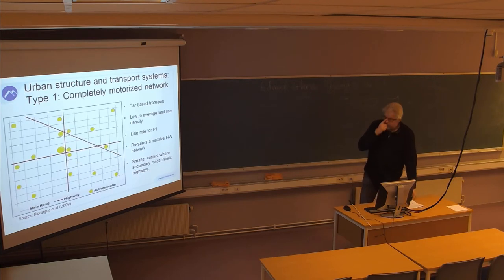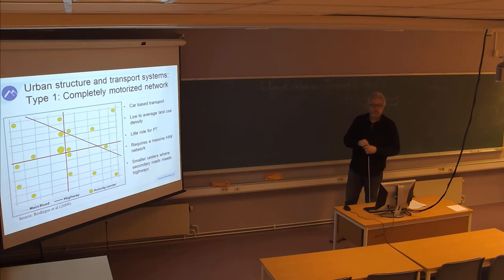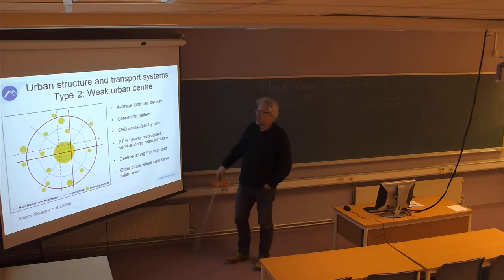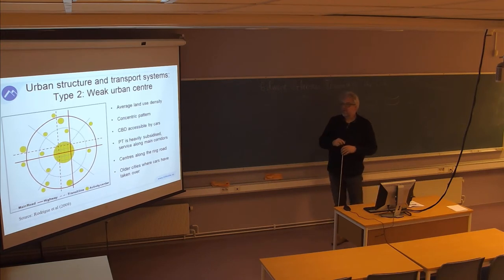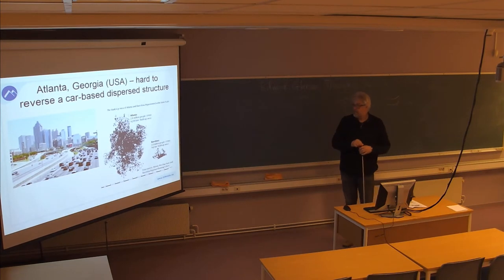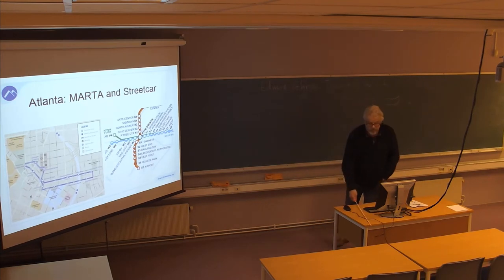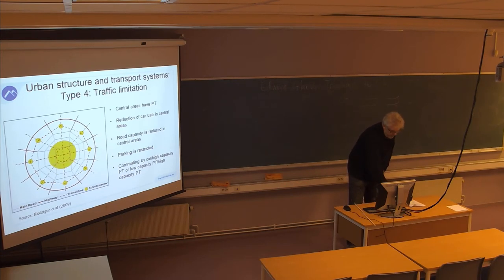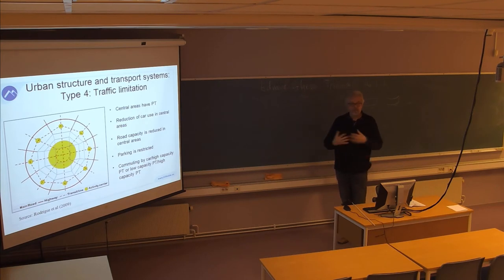01-F-14 TRA410 Forelesning (19. mar. 2015)